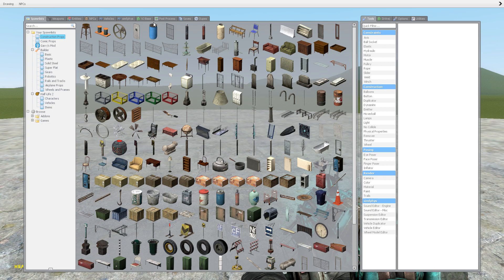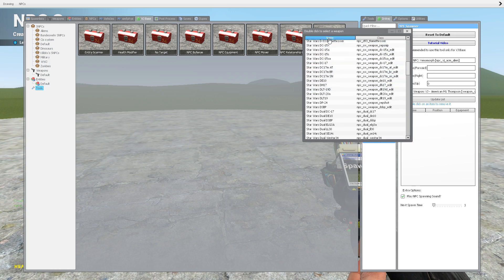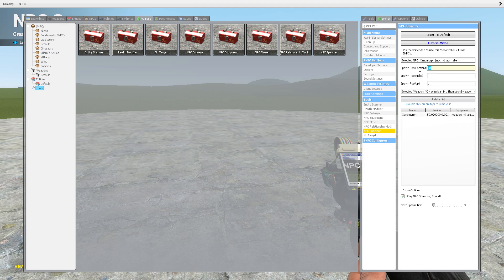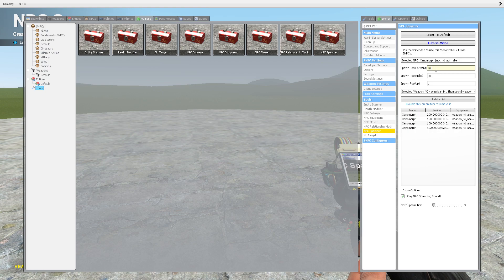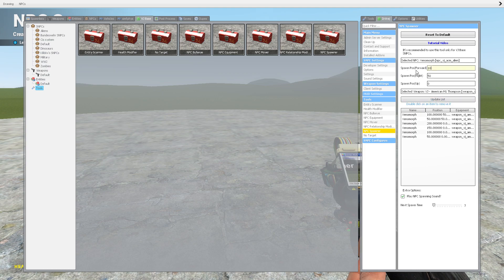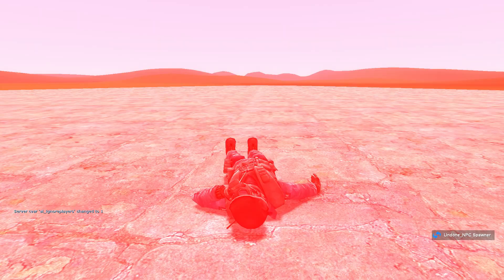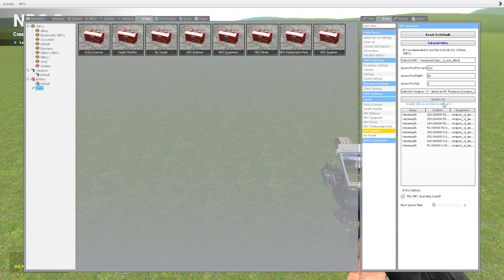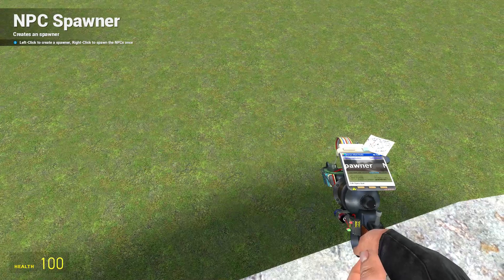Gmod how to make a NPC Spawner